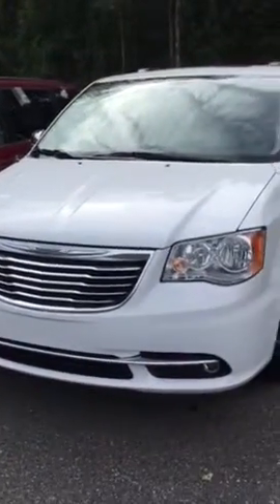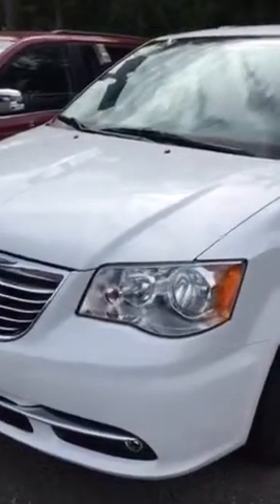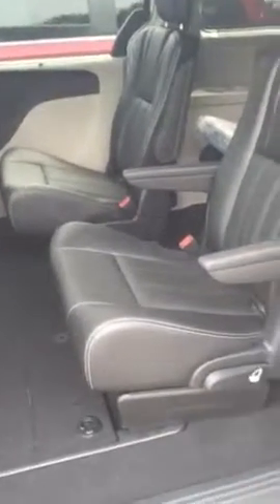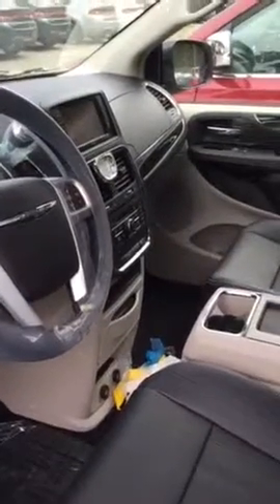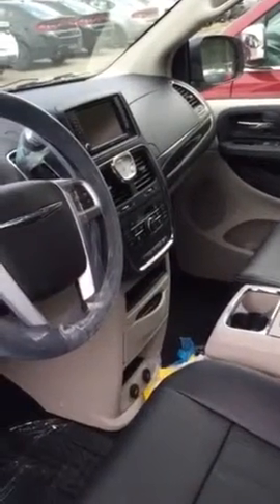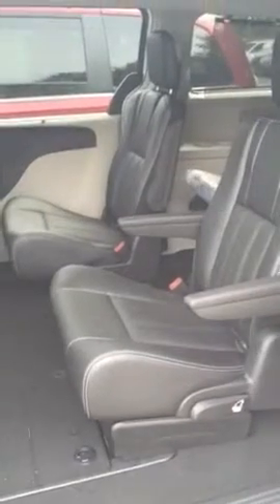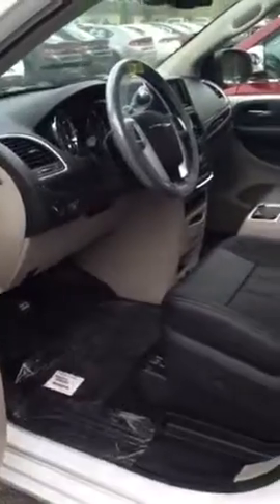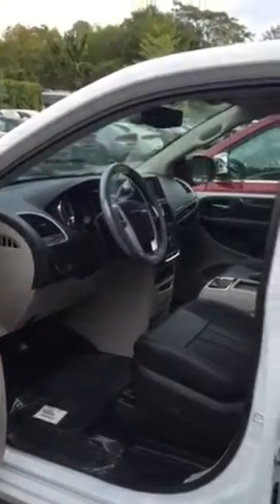2015 Chrysler Town & Country Meadowland of Carmel